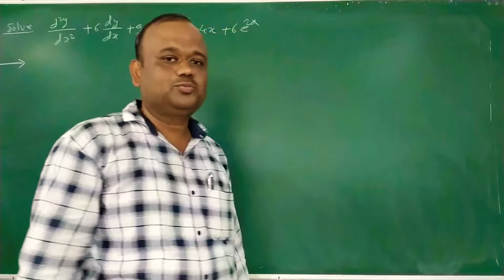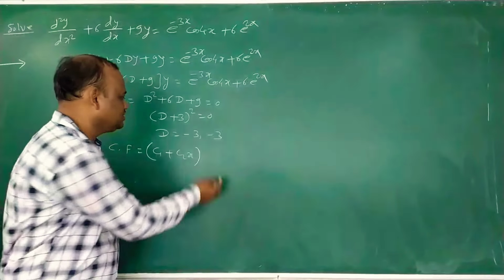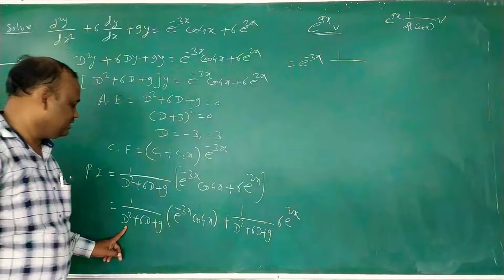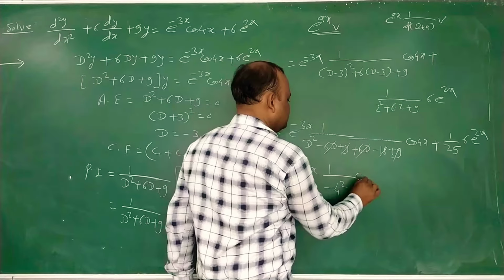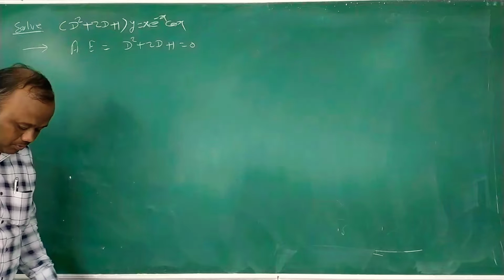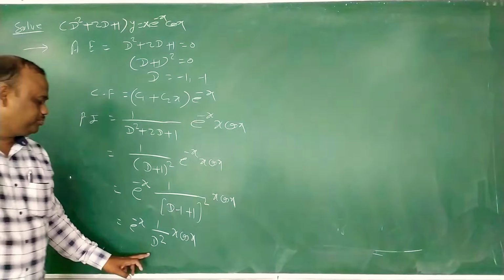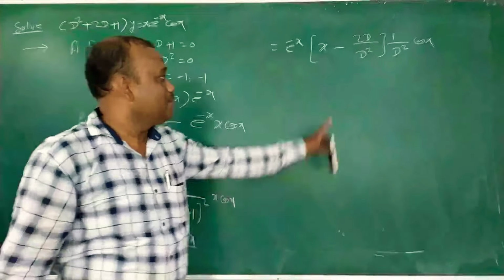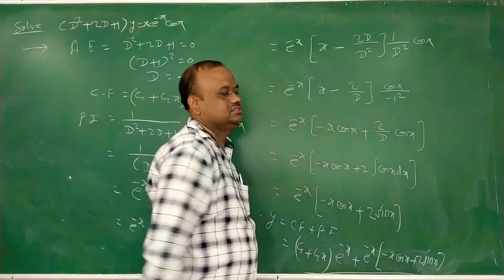Examples on Short Cut Method Lecture 6